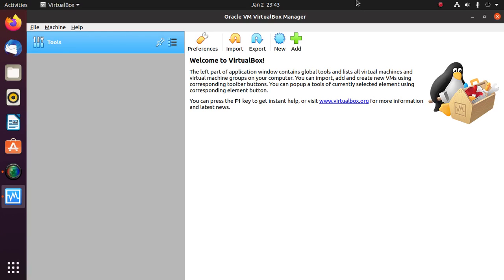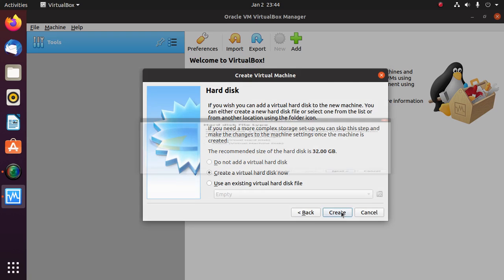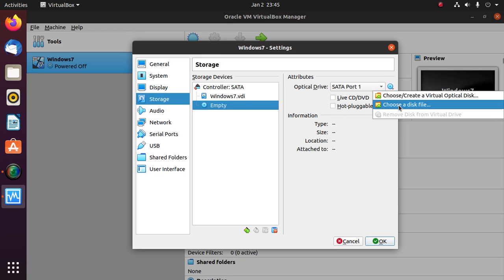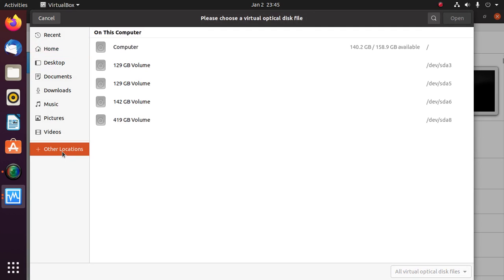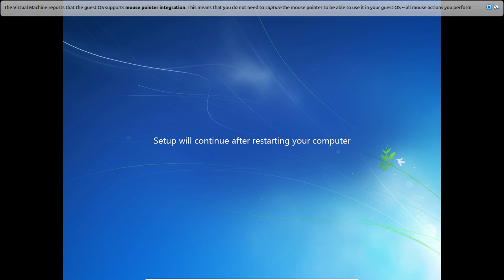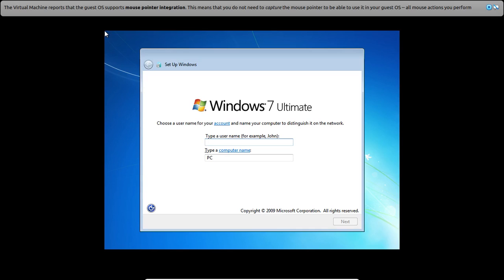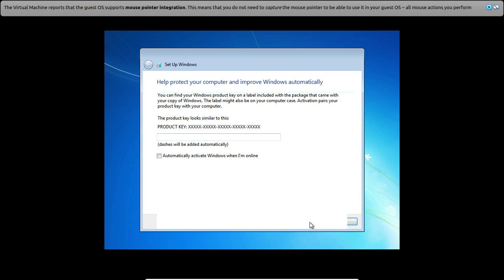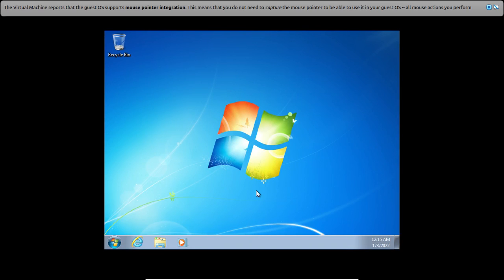How to install Windows 7 Ultimate 64bit on VirtualBox in Ubuntu 20.04 LTS [2022]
Learn how to install Windows 7 Ultimate 64bit in [2022] on VirtualBox in Ubuntu 20.04 LTS or Linux